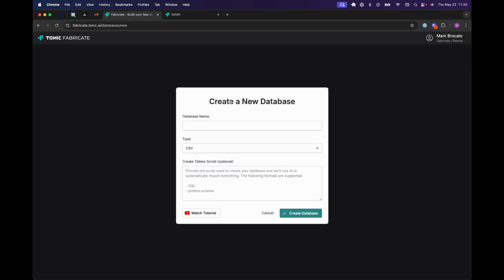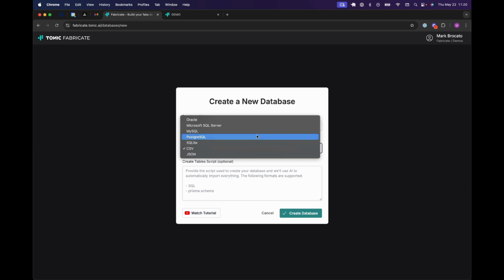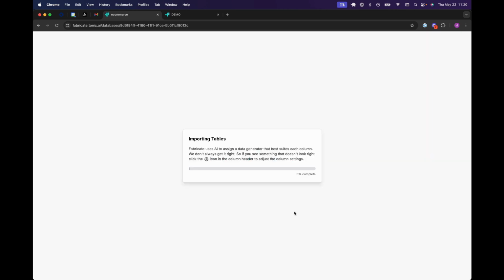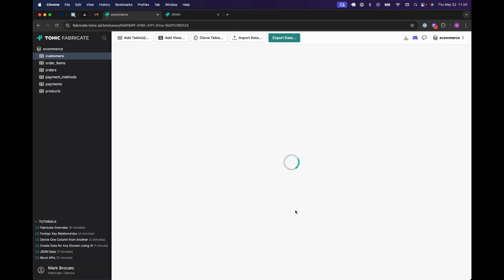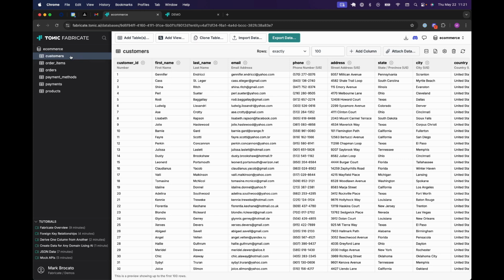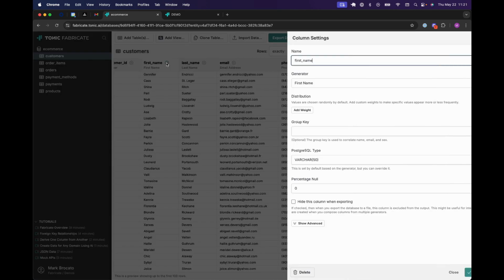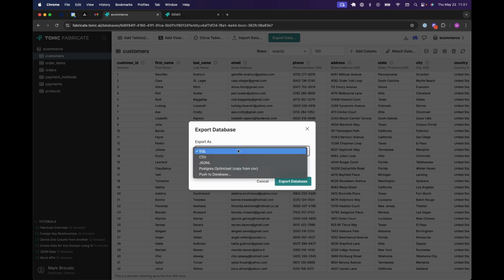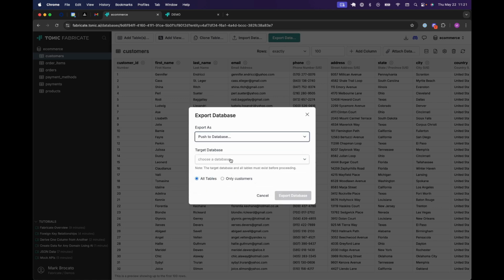Tonic.ai Tutorials: Getting started in Tonic Fabricate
Learn how to generate a synthetic relational database in Tonic Fabricate from a simple SQL DDL script. Fabricate is the leading platform for generating synthetic data from scratch for use in software development, testing, and AI model training, whether you need structured data based on an existing schema, unstructured data generated from natural language prompts, or mock APIs.